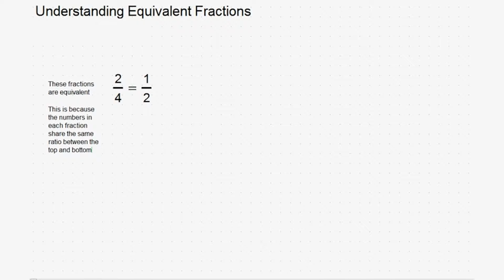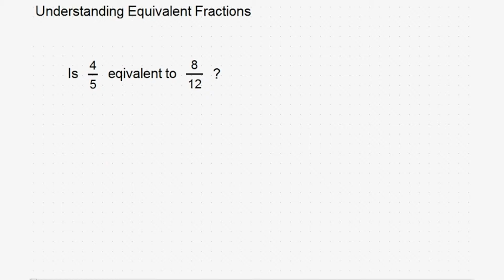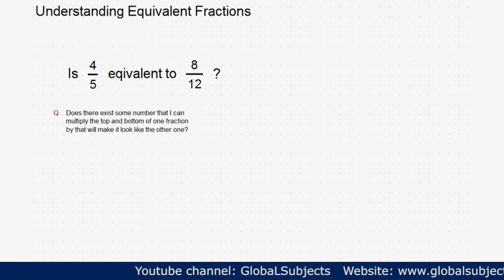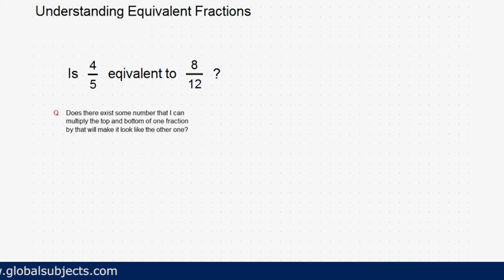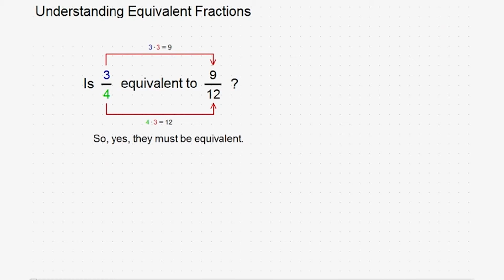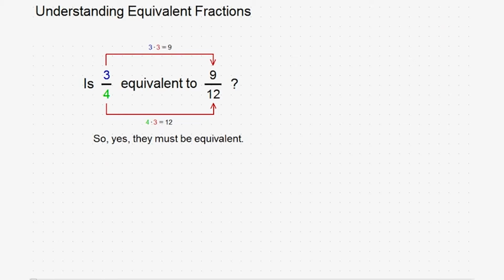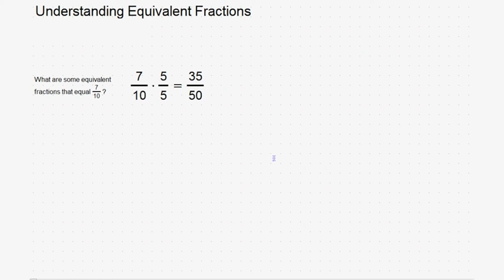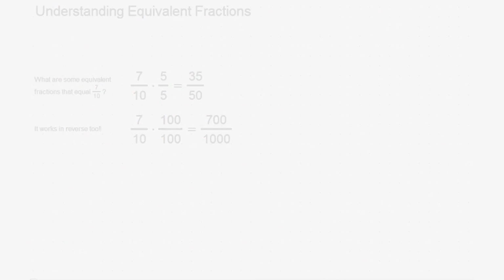How to use equivalent fractions. Math lesson